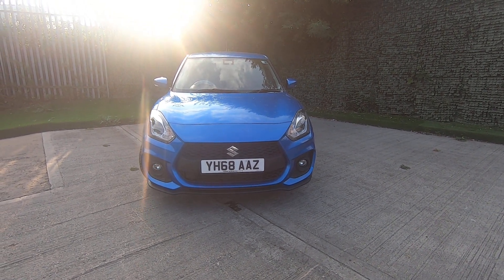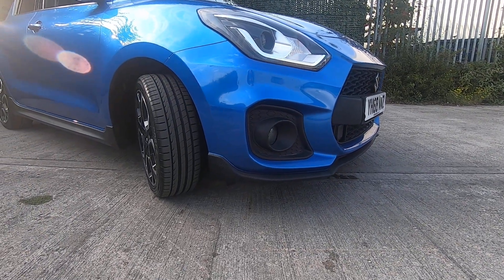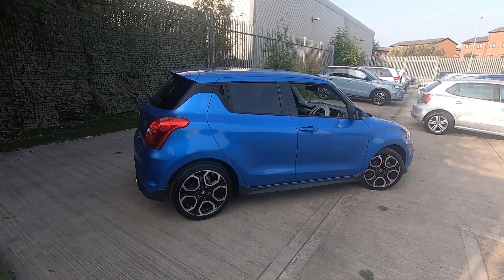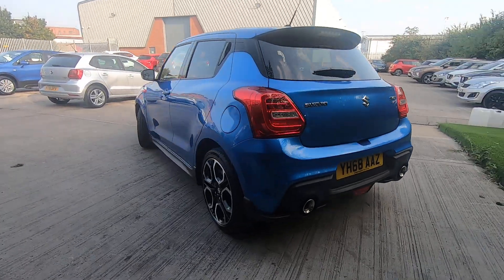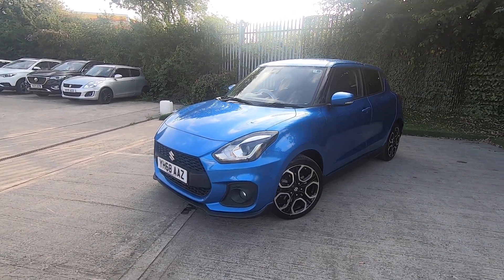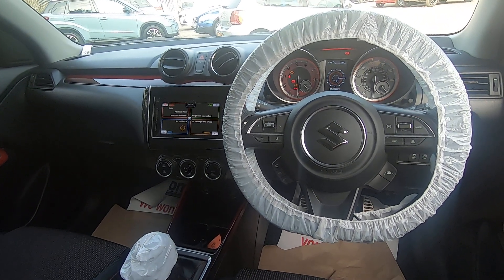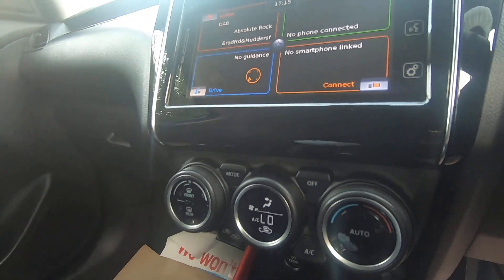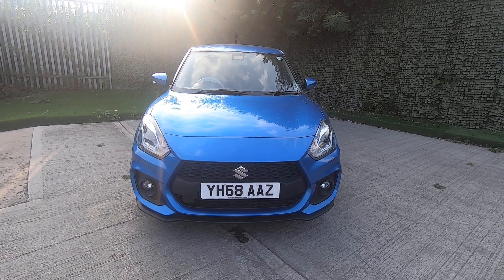Swift Sport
Luscombe Suzuki Leeds are excited to offer this Suzuki Swift Sport that has just arrived into our group stock after being part exchanged by one of our regular customers. First of all, this car is great fun to drive, really responsive performance and steering and the sports style seats really hug you without being uncomfortable. The car is 1 owner from new with a genuine low mileage and finished in the speedy blue metallic paint, so is a real head turner with its bold colour, sporty features of the diamond cut alloy wheels, carbon effect body trim and twin exhaust pipes. Inside the car, there is a great level of specification, the main feature being the multi media touch screen. this houses the integrated rear parking camera, bluetooth connectivity, smartphone link for apple car play or android auto, DAB radio for a great variey of radio entertainment and the built in satellite navigation system.

Be sure to make time to watch our technicians video appraisal of the car which will give you an in depth view of items such as brakes, suspension and the vehicles engine management system. Before you take delivery of your new car the car will also be fully serviced, have a full 12 months MOT and our Luscombe Suzuki multi point check. This will help assure you that the car will be fully prepared and give you peace of mind with your purchase.